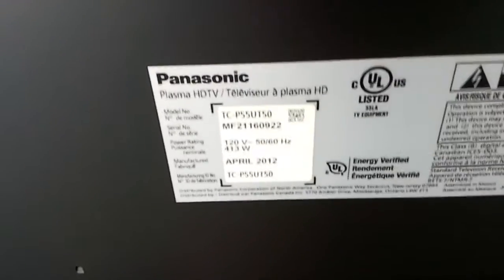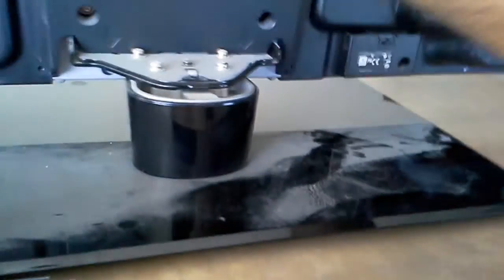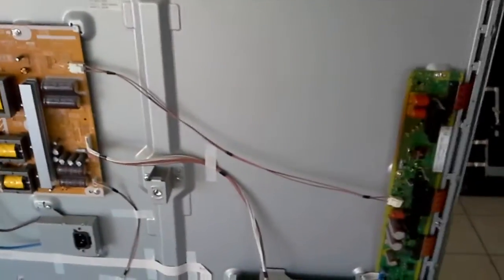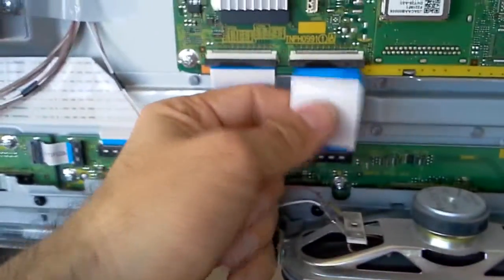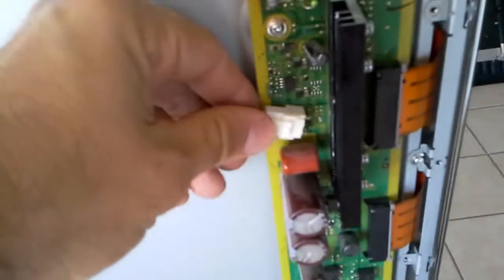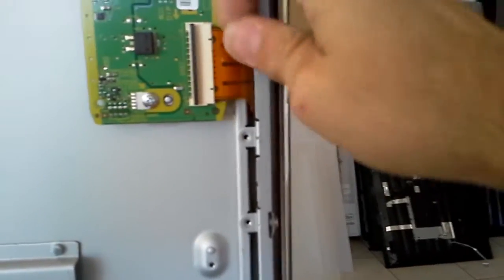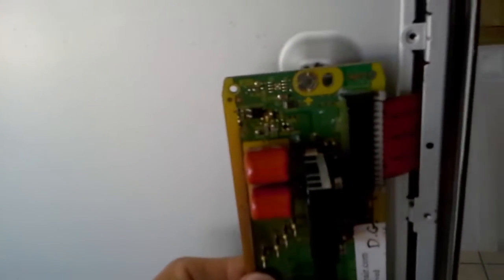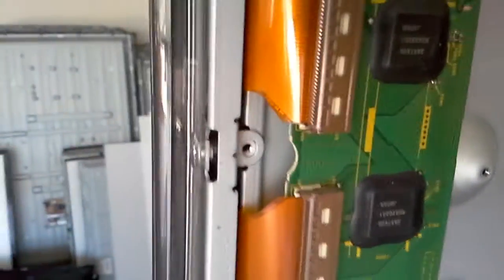Panasonic TC-P55UT50 8 blinks TNPA5623 failure - disassembly and repair instructions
Brief instructions on how to disassemble Panasonic TC-P55UT50 to get to the sustain board TNPA5623 usually responsible for an 8 blinks error code showing at the front LED.